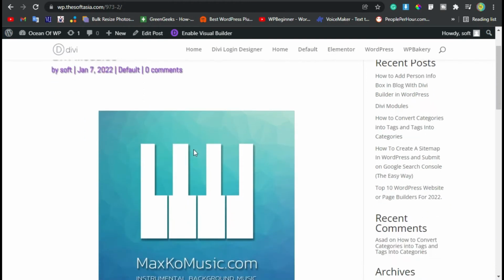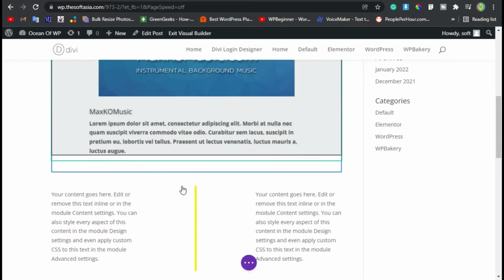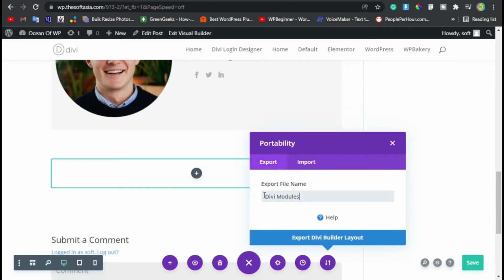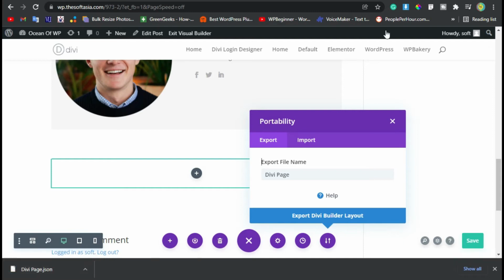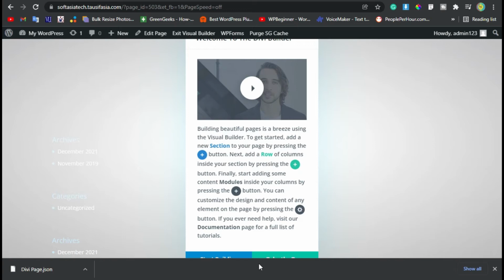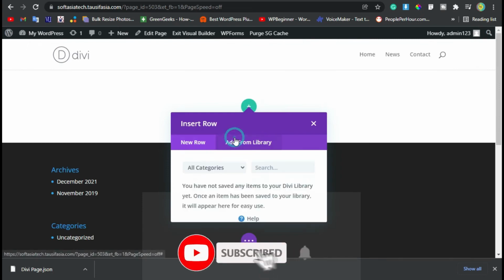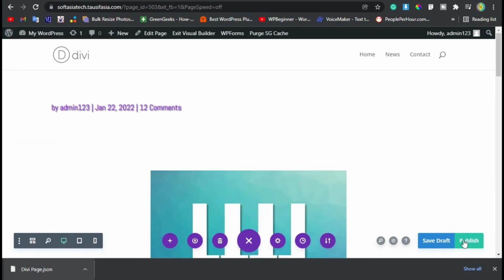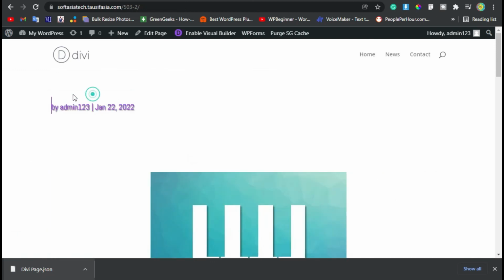How to Import and Export Pages Using Divi Builder in WordPress | WordPress Tutorial 2022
Hi,
In this video, I will show you how to import and export pages using Divi page builder in WordPress.

Content Table:
00:00 Start
00:14 Intro
00:48 Export Page
01:50 Import Page
02:30 Live Preview

Wordpress.
Divi builder tutorial.
How to import and export pages using Divi.
Add import and export pages using divi page builder for 2022
How to import and export pages using Blog for 2022
Import and export pages with Divi